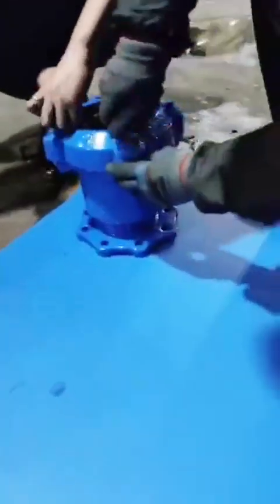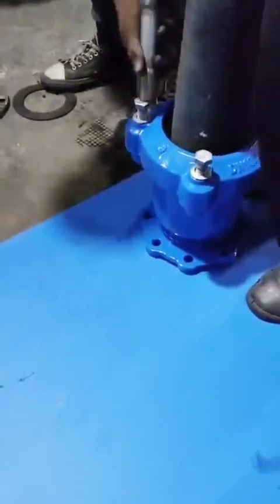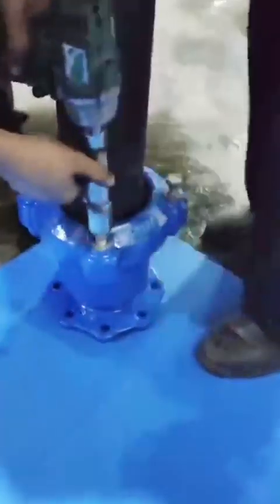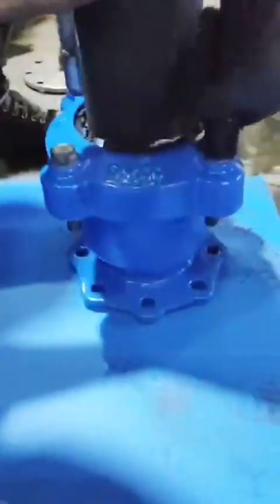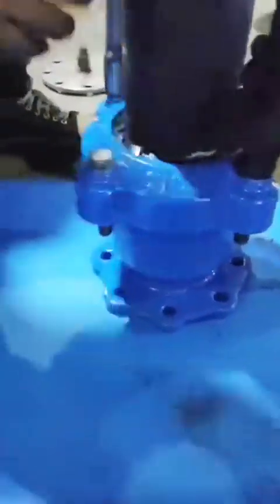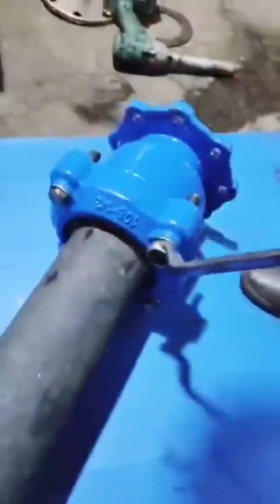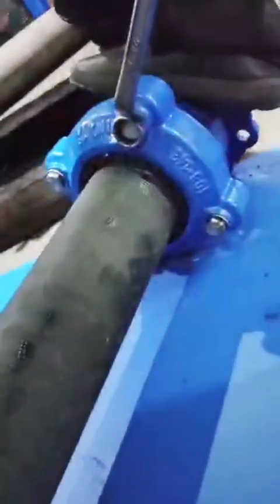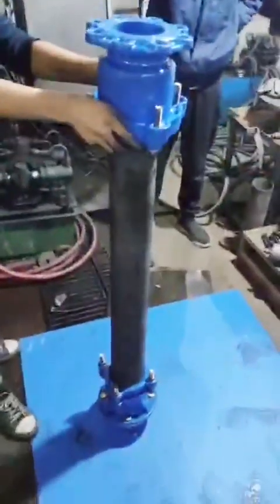pressure test for aquagrip flange adaptor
🌟 Unleash the Power of Aquagrip Flange Adaptor - Your Ultimate Pipe Connection Solution! 🌊🔗

Hey YouTube fam! 👋 Are you tired of juggling multiple types of flange adaptors for different pipes? Look no further – introducing our game-changing Aquagrip Flange Adaptor! 🚀

🛠️ Why Aquagrip?

Aquagrip is not your average flange adaptor; it's a versatile powerhouse! 🌐 Whether you're working with steel, PVC, HDPE, AC pipes, or more, Aquagrip has got you covered. It's not just a restrained flange adaptor; it's a solution designed to save you time, space, and money on inventory. 💰

🚧 Installation Made Easy!

Curious about how to install the Aquagrip Flange Adaptor? Check out our exclusive video tutorial where we walk you through the step-by-step process. 🔧📹 Worried about its performance under pressure? We've got that covered too – witness our Aquagrip undergoing rigorous pressure tests, ensuring it meets the highest standards of reliability and safety. 💪💦

🌈 A Flange Adaptor for Every Need!

But wait, there's more! Aquagrip is just the beginning. Explore our extensive range of over 10 different flange adaptors, each catering to specific market demands. Whatever your project requires, we have a top-quality solution ready for you. 🌐🔧

🇨🇳 Your Trusted Partner from China!

Looking for a reliable source to get these cutting-edge flange adaptors? Look no further! We are proud to be China's top competitive manufacturer for all types of pipe joints. 📞🇨🇳

Ready to revolutionize your pipe connections? 💬✨ Your satisfaction is our priority, and we're here to elevate your piping experience! 🌐🚀